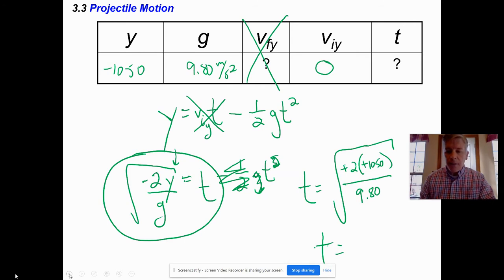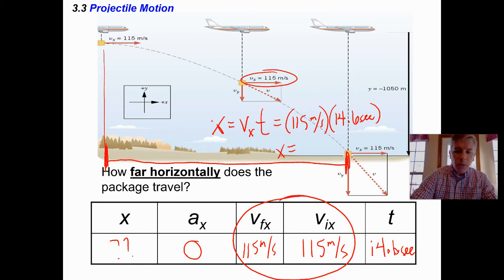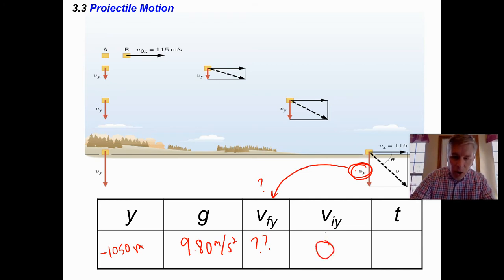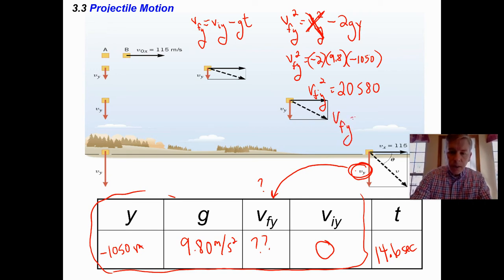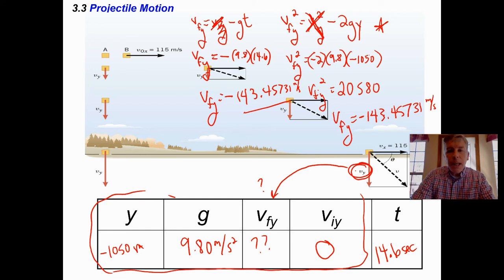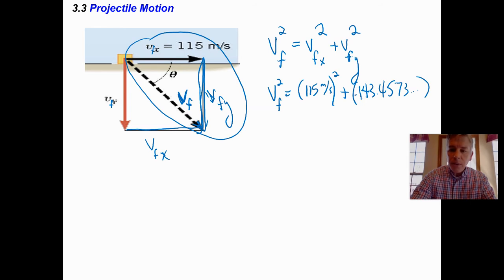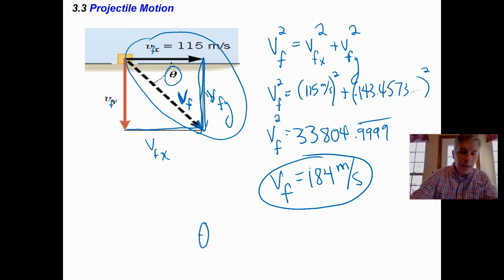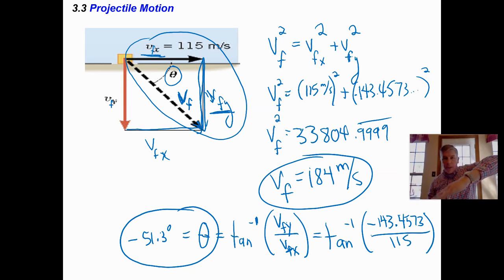AP Physics 1 Honors Chapter 3 Notes Horizontal Projectiles - Finding Displacement and Final Velocity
This is part two of this Henstitute video notes.  We finish up the time from part one and discuss how we can find the horizontal displacement and the final velocity of our horizontal projectile.